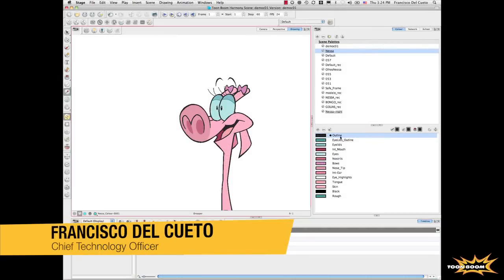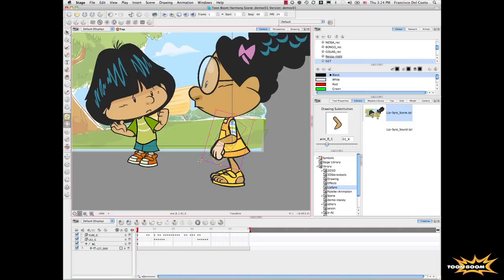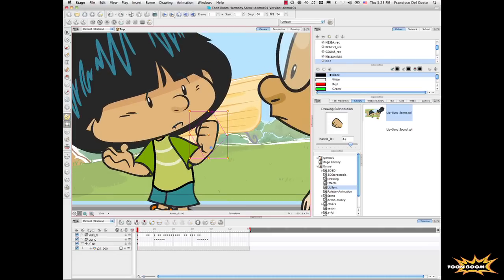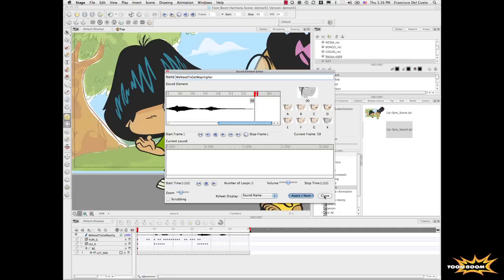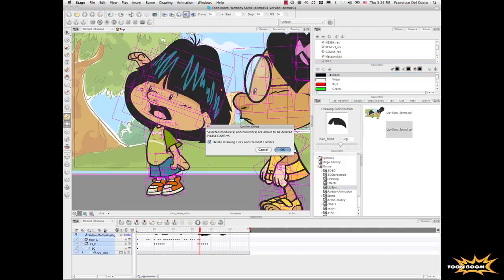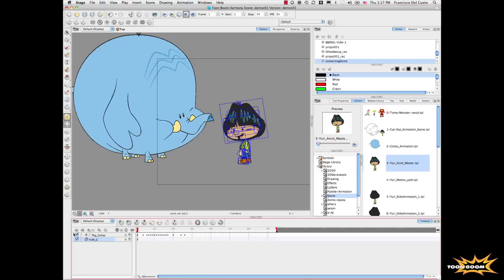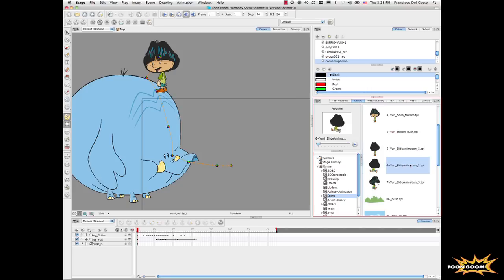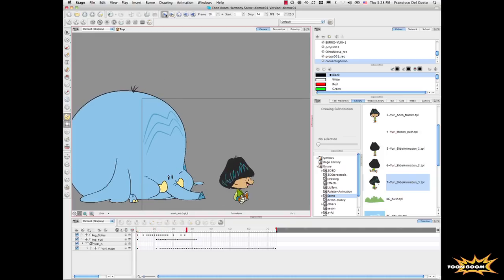Harmony 9 and Storyboard Pro 3D Launch Tour - Harmony: Digital Animation